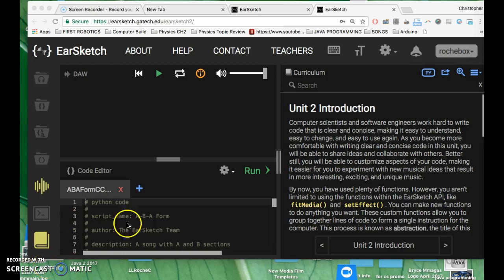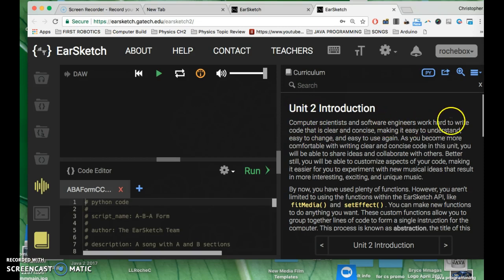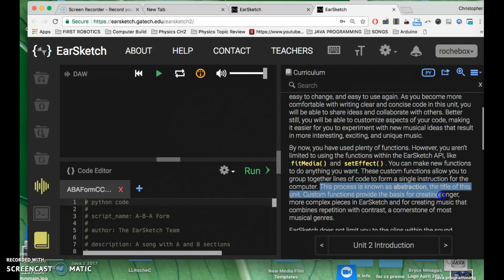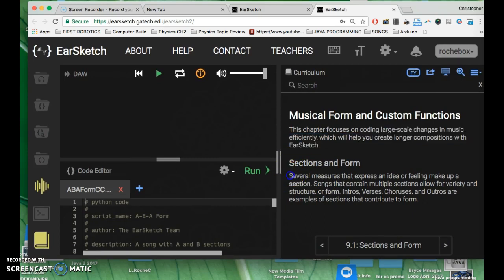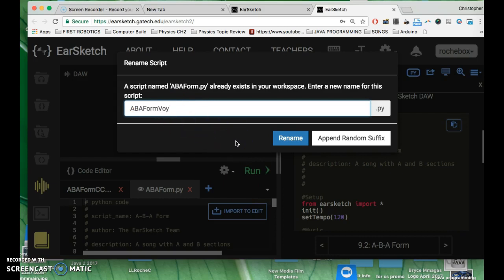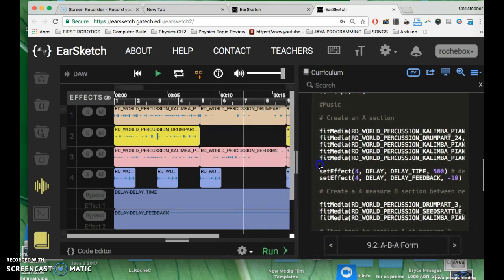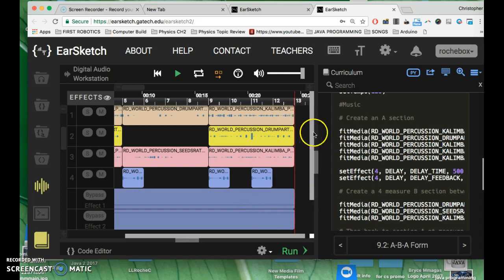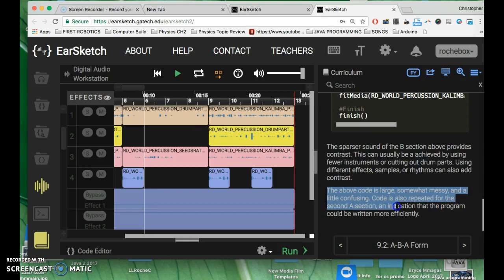CS 1 - EarSketch ABA composition